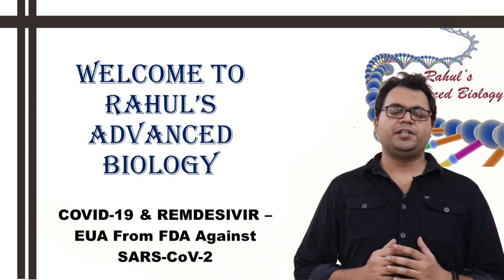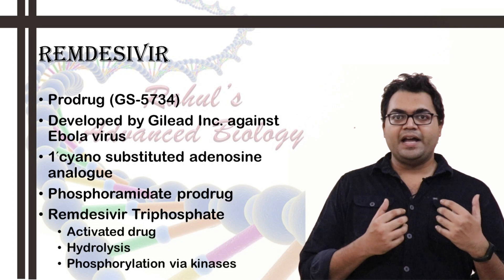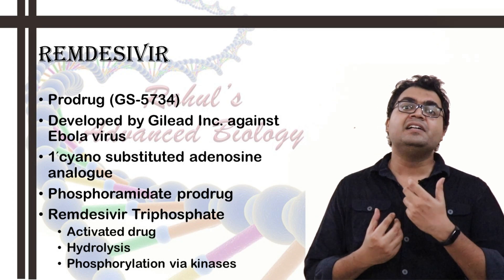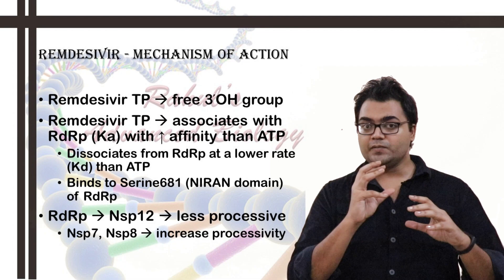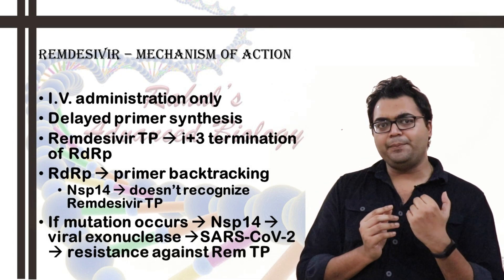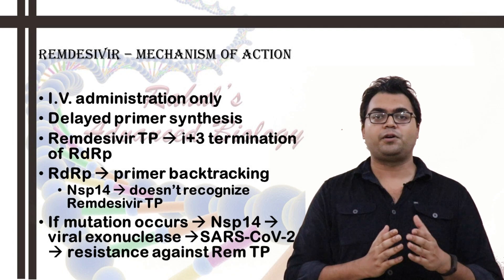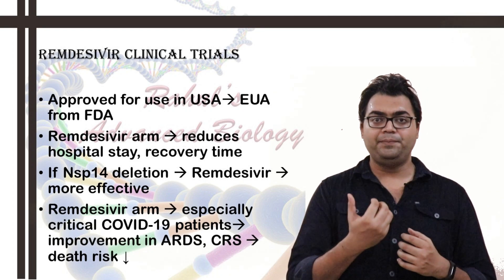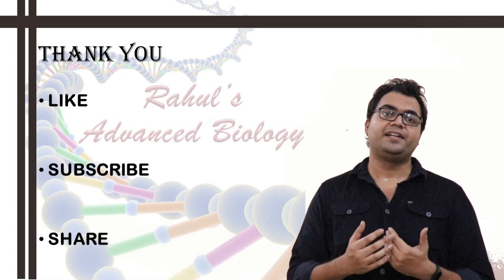COVID-19 and REMDESIVIR - First FDA Approved Drug Against SARS-CoV-2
This is the eighteenth video in the SARS-CoV-2 pandemic.
Remdesivir (GS-5734) was developed by Gilead Sciences and emerged from a collaboration between Gilead, the U.S. Centers for Disease Control and Prevention (CDC) and the U.S. Army Medical Research Institute of Infectious Diseases (USAMRIID). They sought to identify therapeutic agents for treating RNA-based viruses that maintained global pandemic potential, such as those that indeed emerged following the initiation of the program, including EBOV and the Coronaviridae family viruses exemplified by Middle East respiratory syndrome (MERS) and severe acute respiratory syndrome (SARS).
It has been observed that RDV-TP resembles specifically Adenosine triphosphate (ATP) molecule and competes with the nucleotide during the viral RNA synthesis. It has been reported that 3′ hydroxyl group of RDV-TP forms a phosphodiester bond with the next nucleotide but it terminates the formation of viral RNA synthesis at 3 nucleotides downstream, precisely at i + 3 position, whereas the RDV-TP is the i-th position. Moreover, it has also been fascinating to note that the underlying mechanism of chain termination is more or less common in many viruses including all the recent coronaviruses, namely MERS-CoV, SARS-CoV and SARS-CoV-2, though the precise molecular mechanism remains elusive. Additionally, it has been reported very recently that the main reason of chain termination at i + 4 position is due to a steric clash between 1′-CN substituent of the incorporated RDV-TP and a specific residue S861. It is consistent with the chain termination at i + 3 position due to the imposed inability of RdRp (Nsp12) to translocate a single position downstream, so eventually it terminates the nascent viral RNA synthesis.

References -
1. Probable Molecular Mechanism of Remdesivir for the Treatment of COVID-19: Need to Know More

2. Remdesivir: A Review of Its Discovery and Development Leading to Emergency Use Authorization for Treatment of COVID-19

2. IL-6: from its discovery to clinical applications